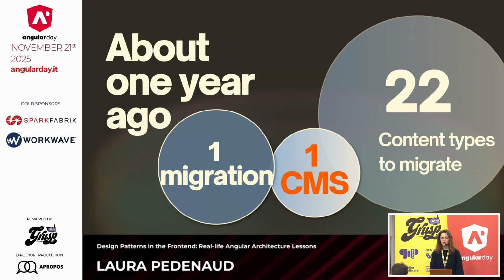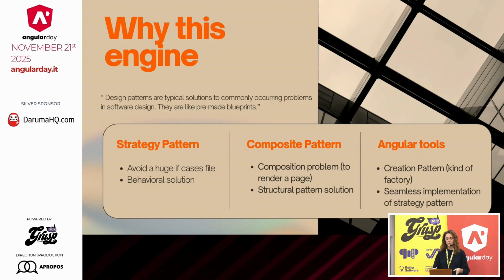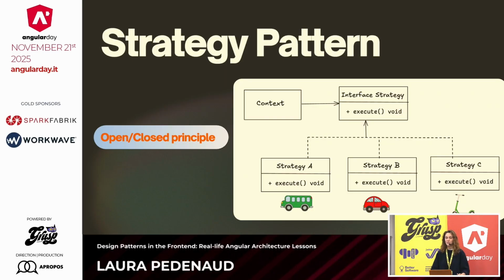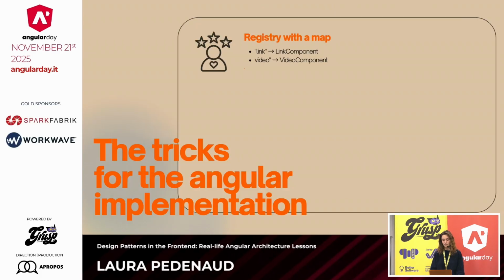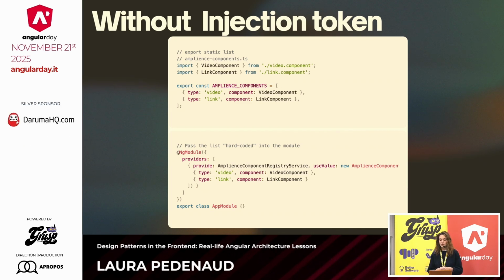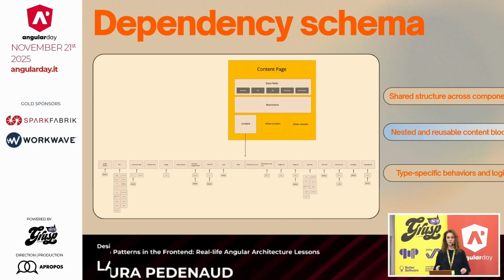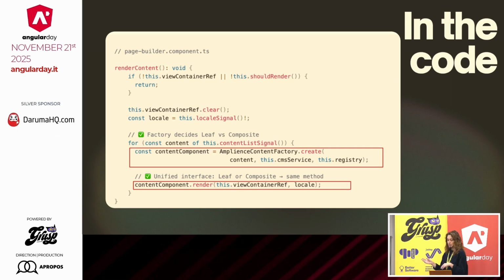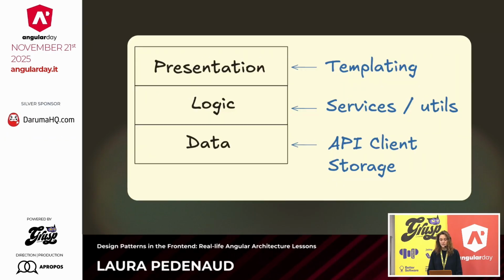Real-life Angular Architecture Lessons | Laura Pedenaud | angularday 2025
Design Patterns in the Frontend: Real-life Angular Architecture Lessons

We often associate design patterns with backend development, but they can also be a powerful tool in frontend architecture — if used right.

In this talk, I’ll share how I’ve implemented the Strategy and Composite patterns in a real-world Angular application to solve complex UI and logic problems. We’ll see how Angular’s tools like ViewContainerRef, @Directive and custom decorators can bring these patterns to life smoothly, without adding unnecessary boilerplate.

Expect practical code examples, architectural insights, and takeaways that you can bring back to your project. If you want to make your Angular apps more flexible, testable and future-proof, this talk is for you.

Laura Pedenaud
Software Engineer @Theodo Fintech
angularday 2025 - 9th edition
📍 Verona (Italy) | 📅 November 21st, 2025

angularday is a GrUSP’s conference.
We organise workshops, events, and conferences to improve the web development ecosystem.